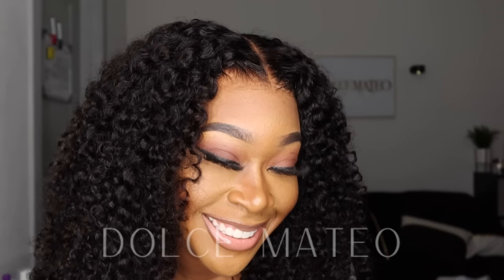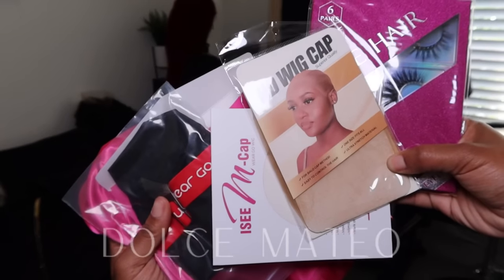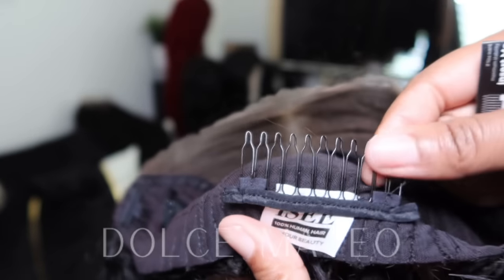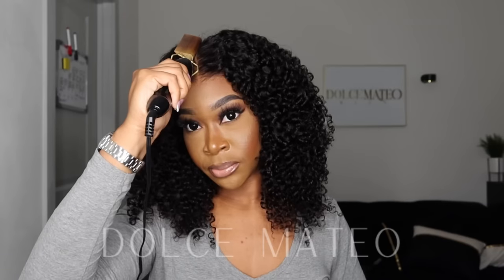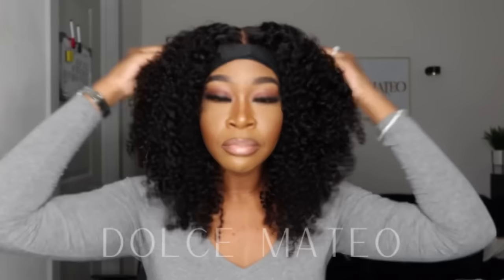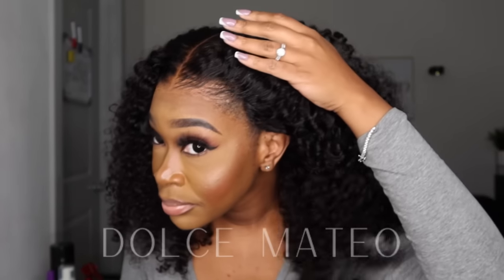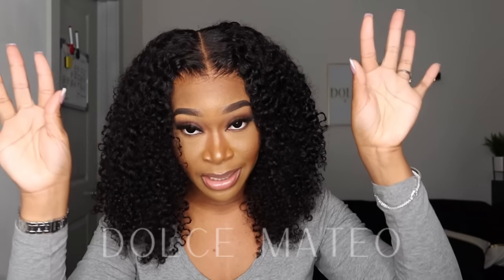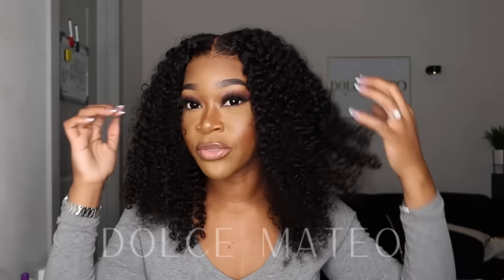I AM IN LOVE!! 😍 9x6 Pre-Cut HD Lace Wig Install | M-Cap Wear Go Kinky Curly Wig Ft. ISEE Hair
Hey everyone! Welcome back to a new video!

xoxo, Dolce

🏆ISEE: The Inventor of M-Cap Wear Go Wig
Hair info: M-cap 9*6 HD Lace 180% Density Kinky Curly Wig 18 inches

▶Mini Knots
▶Match Ear Shape
▶Movable Combs